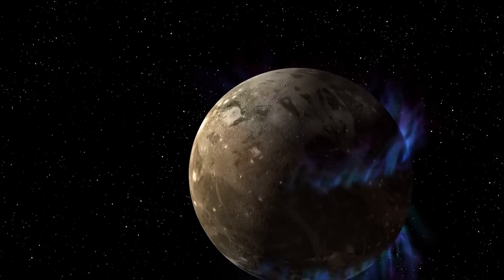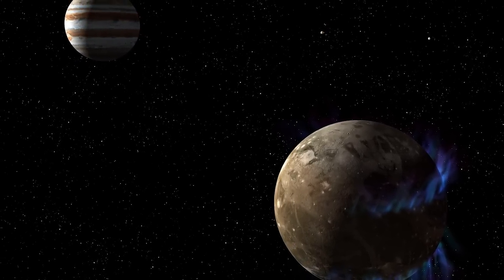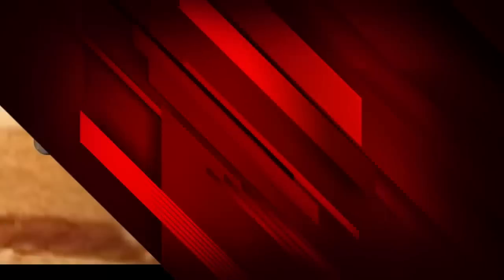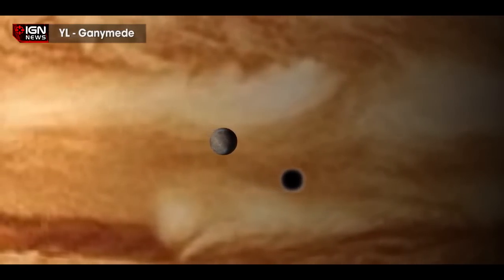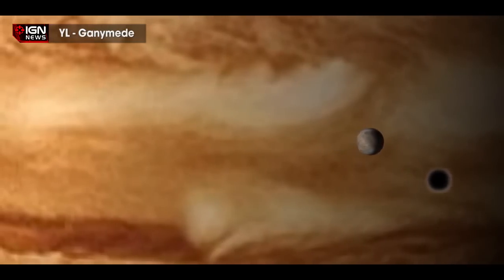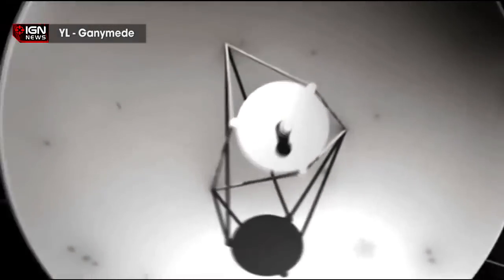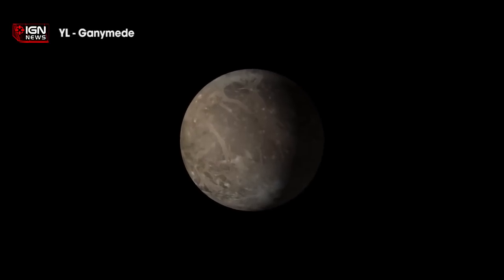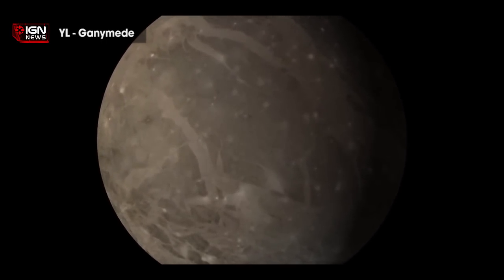Jupiter’s Largest Moon Has an Ocean with More Water Than Earth - IGN News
Jupiter's largest moon Ganymede may have a subterranean saltwater ocean that is thought to have more water than all the water on Earth's surface.